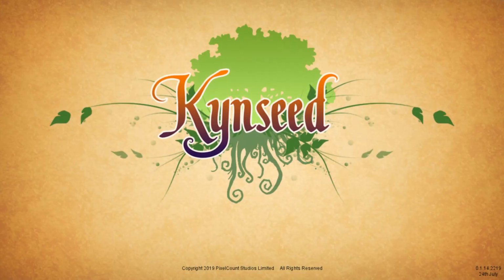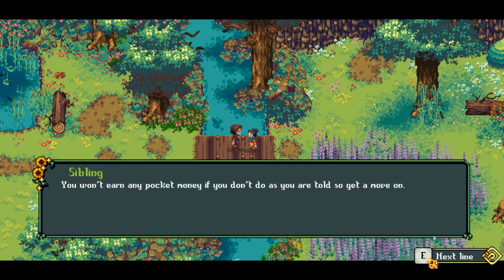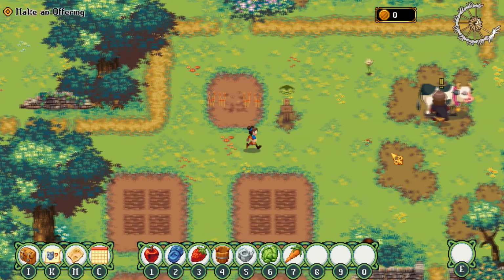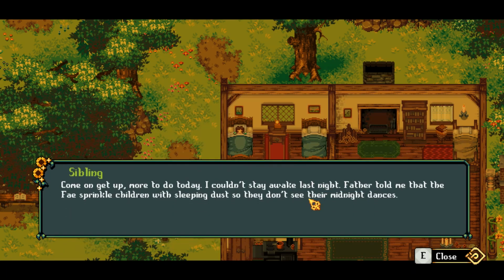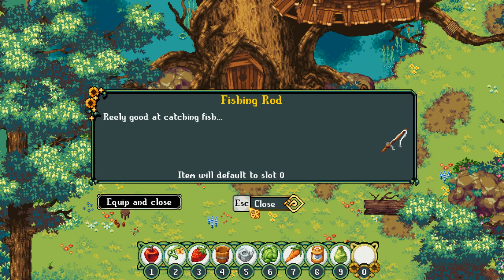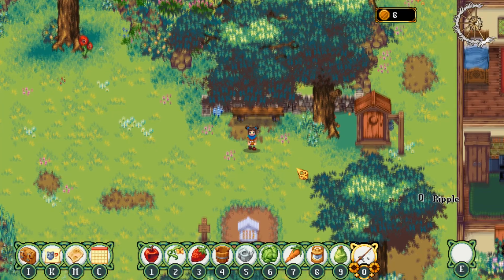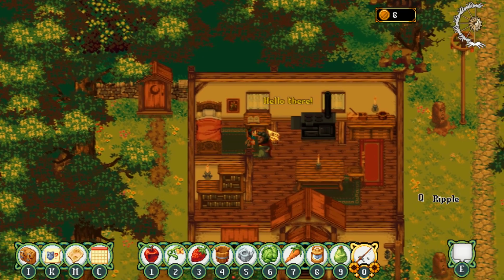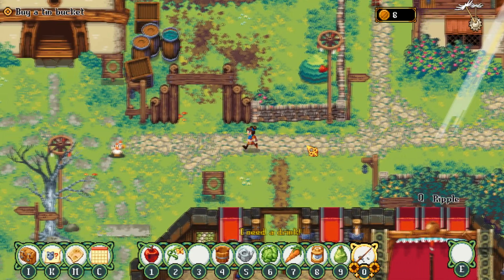Kynseed ~ To fetch a pail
You've been given the Kynseed, a mystical acorn that grows into a family tree where your choices manifest in its branches. Raise a family, farm the land, run shops, and explore a world where everyone ages. When you die, step into the shoes of your children and continue your legacy.